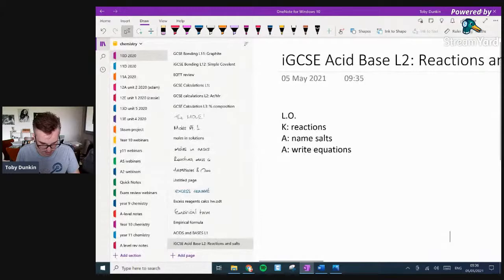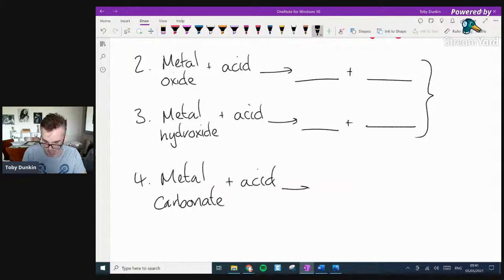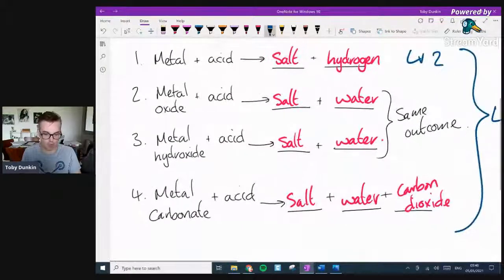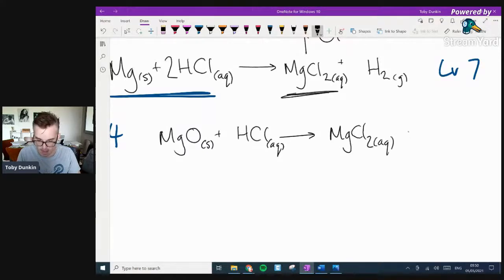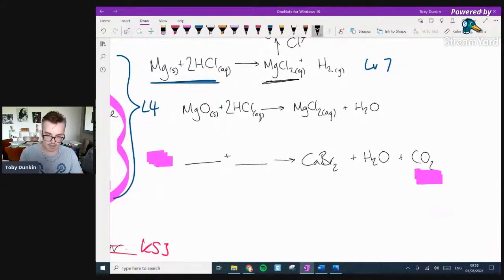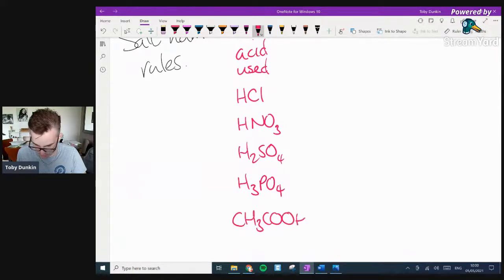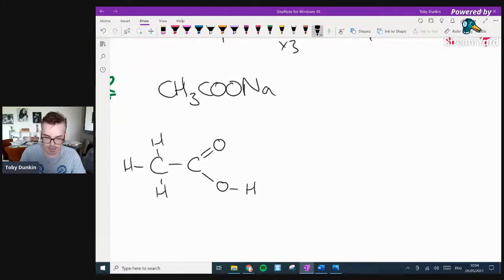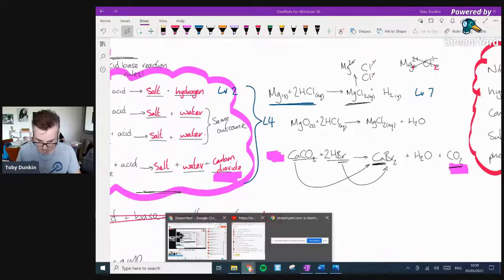iGCSE Acid Base L2: Reactions and salts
L.O.
K: reactions
A: name salts
A: write equations